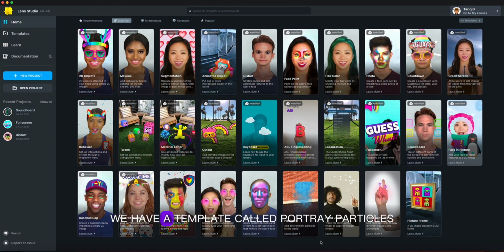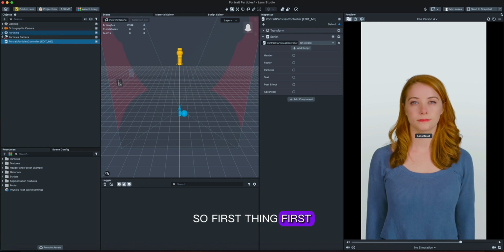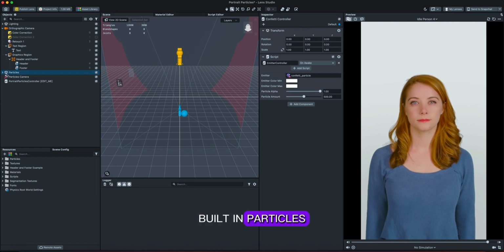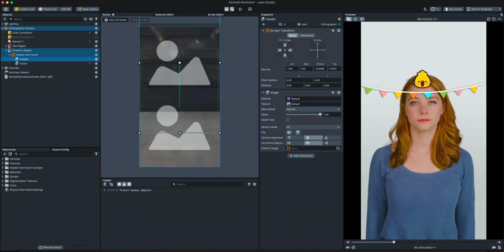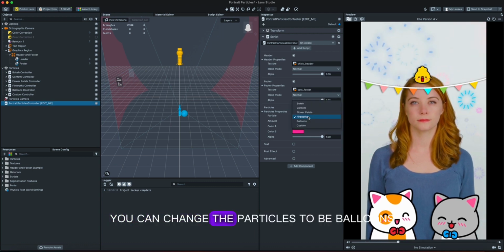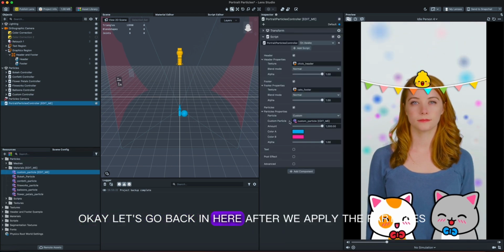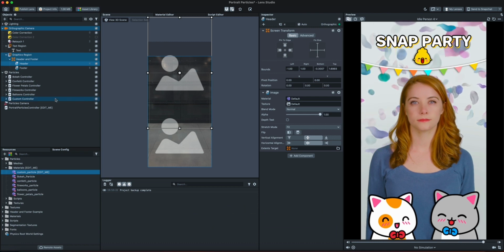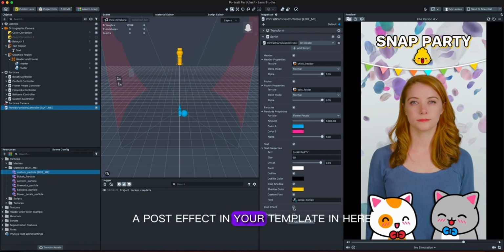Lens Studio: Portrait Particles | Beginner Template | S1E22